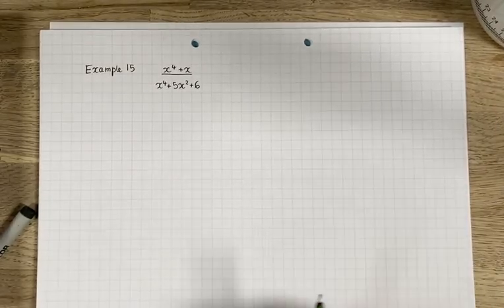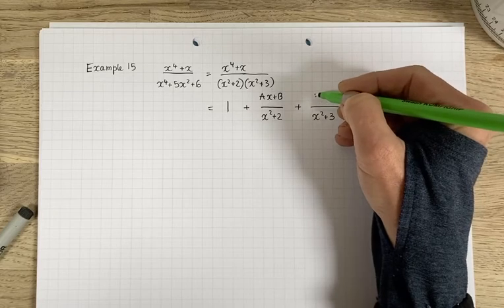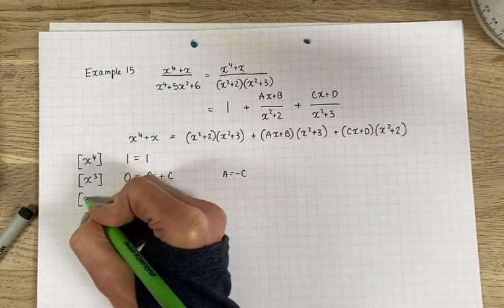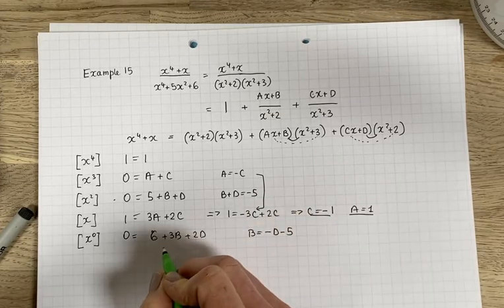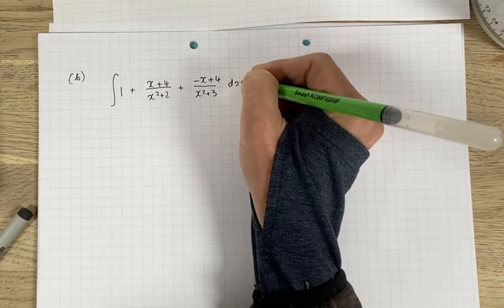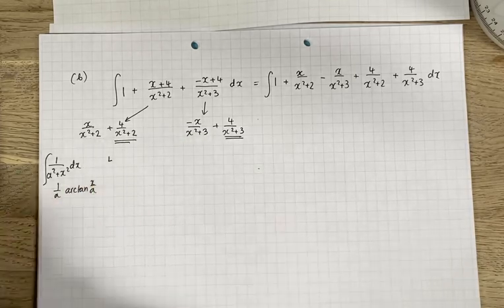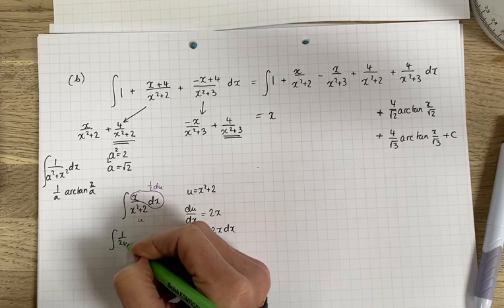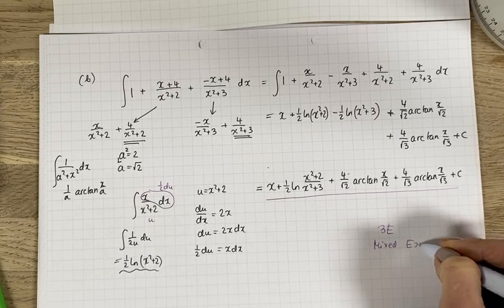Y2 FCPure 3E (Example 15)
Integrating Improper and partial fractions